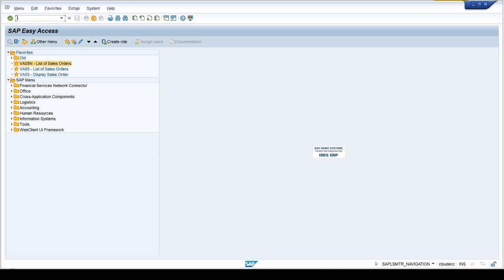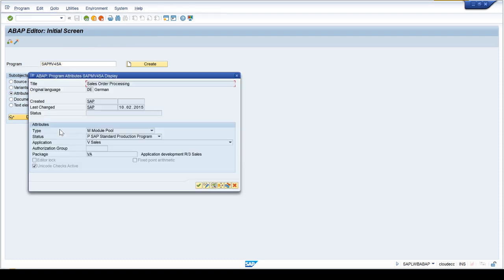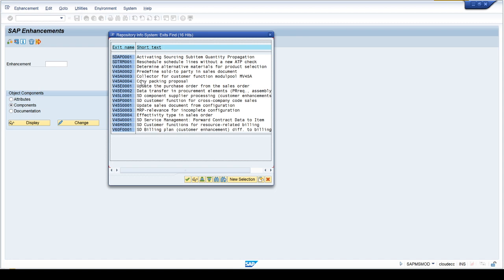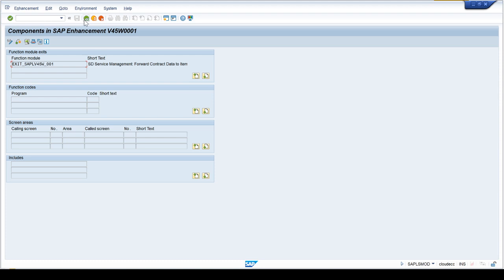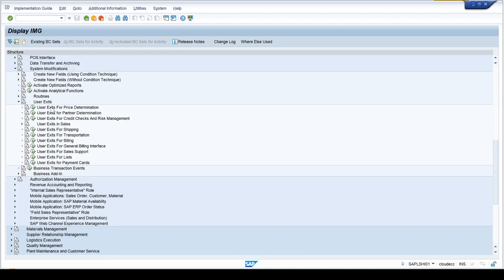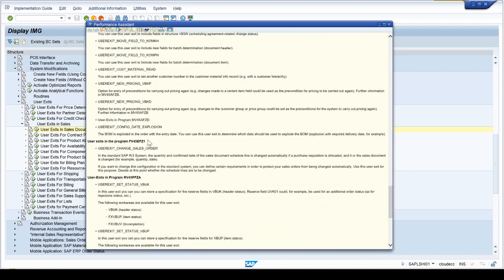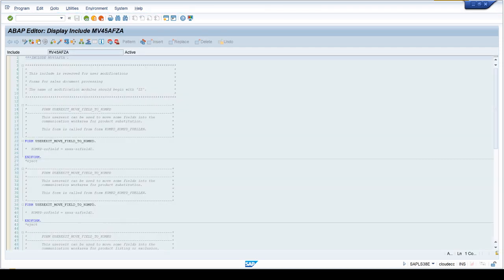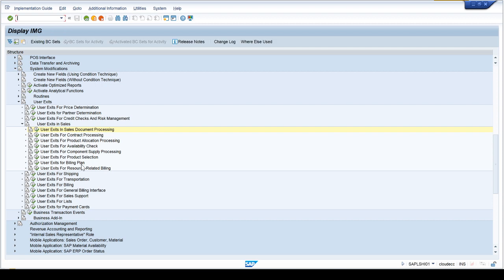How to Find SAP User Exits?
How to find SAP sales order user exit?
Books By Syed Rizvi: on Amazon
1) Quick SAP Basic Introduction End User Guide: Learn SAP GUI Navigation, Reports, Tips and Tricks with Basic SAP Skills
2) SAP Sales and Distribution Quick Configuration Guide: Advanced SAP Tips and Tricks with Variant Configuration
3) How to Become Effective Business Analyst Practical Beginners Guide: Real-life Software Requirements and Design Techniques
4) SAP Customer Master Ultimate Guide: Essential End User Guide; Customer Mater, Credit Management and Customer Hierarchy (SAP ECC)
5) SAP S/4 HANA Business Partner: Customer: Beginners and Business End User Learning for Practical Usage (SAP S/4 HANA)